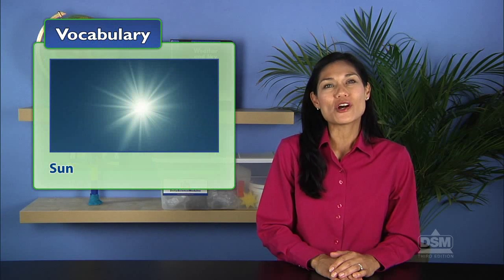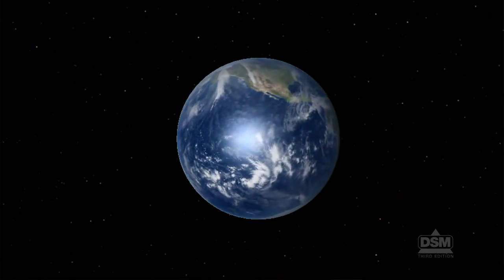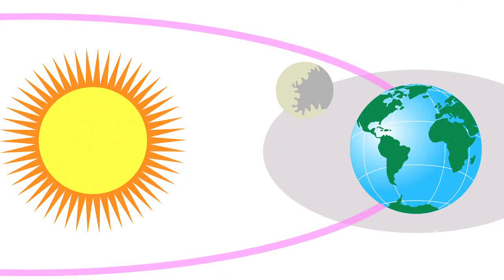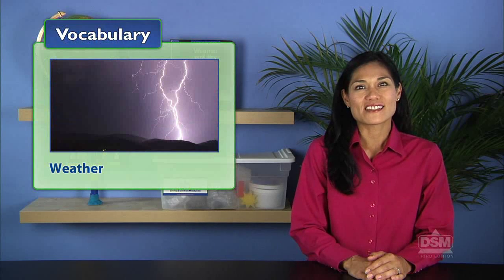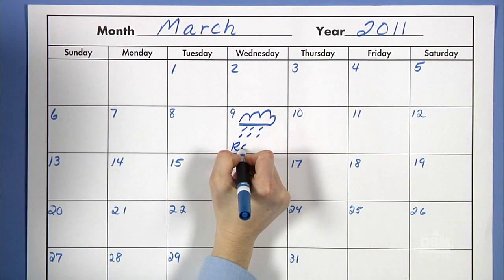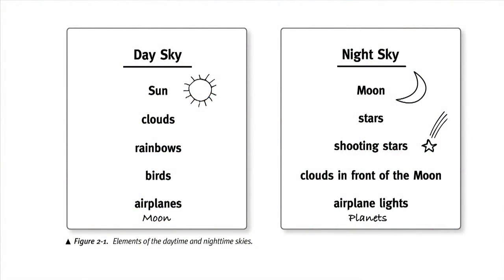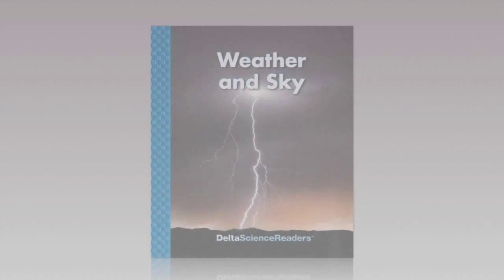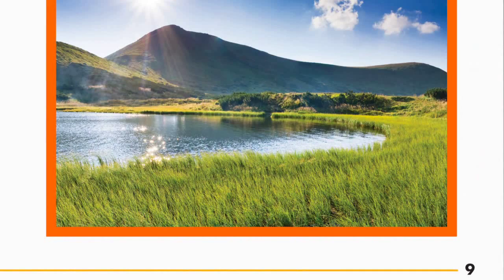Weather and Sky - Overview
In the Delta Science Module, Weather and Sky, students make observations of weather and the sky, from wind, rain, and clouds to the Sun, Moon, and stars.